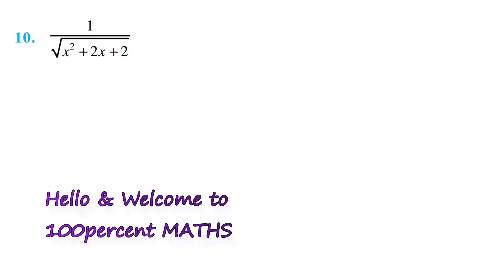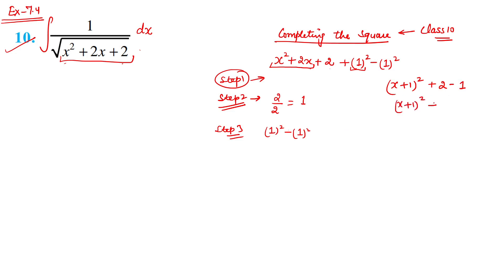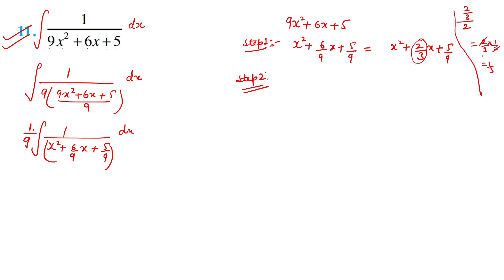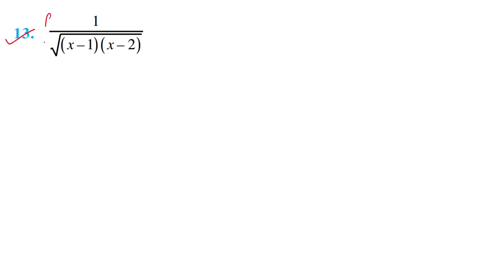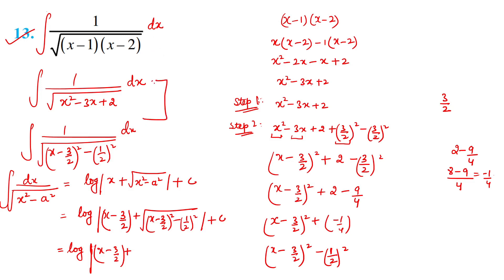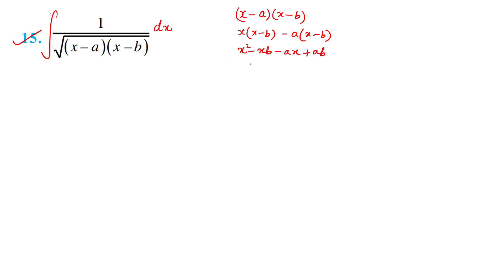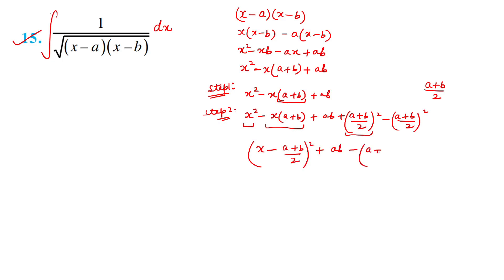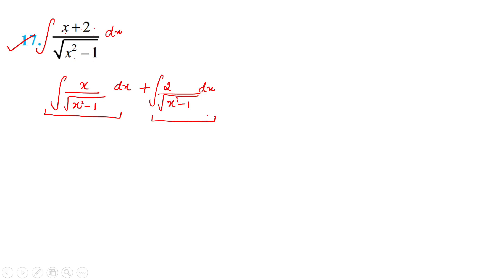NCERT Ex 7.4 (Q10 to Q17) Solutions || Class 12 Chapter 7 || Integrals|| Lecture 11 || Tips to Solve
NCERT Ex 7.4 (Q10 to Q17) Solutions

ABOUT THE CHANNEL:
What does 100percent maths provide?
• 100percent maths is a channel which will provide you with all the topics of maths of 9th and 10th class with detailed explanation, easy methods and fully solved. In addition to that, i will provide you now full complete basics of class 11 and class 12 with fully solved and explained NCERT Solutions.

• This channel will help you to learn with your own capabilities and pace.
• This channel will provide all the topics starting from basics to complex
level questions.

Timestamps:
00:00-00:55 Intro
NCERT Ex 7.4
00:56 Ques 10
04:52 Ques 11
09:33 Ques 12
12:04 Ques 13
15:29 Ques 14
19:06 Ques 15
24:29 Ques 16
26:47 Ques 17